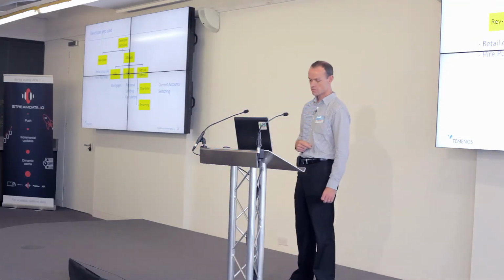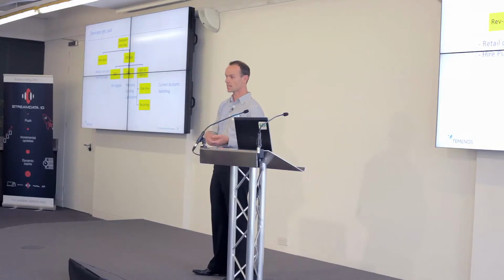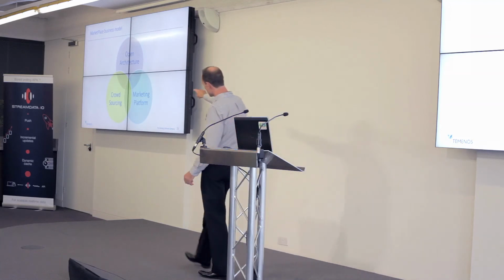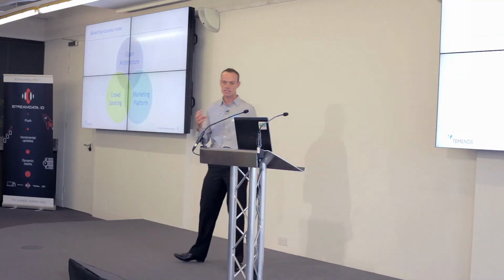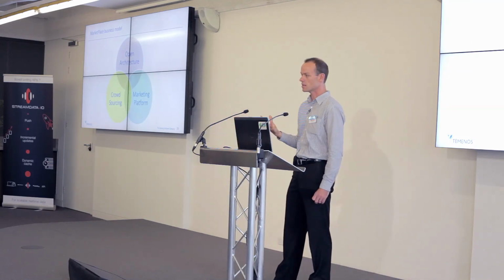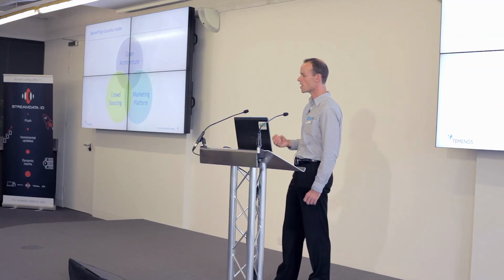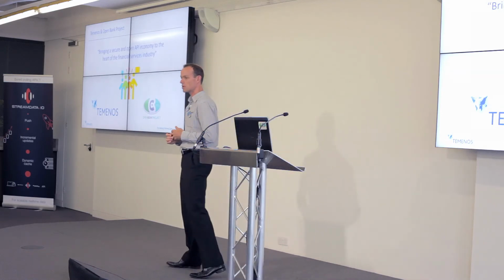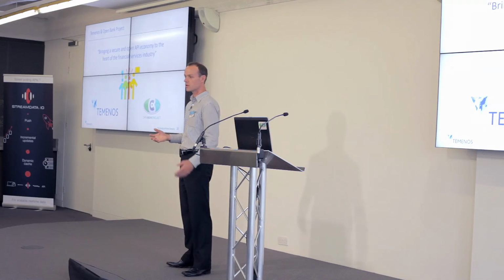Aaron Phethean - Banking APIs - Product, Price, Place, Promotion